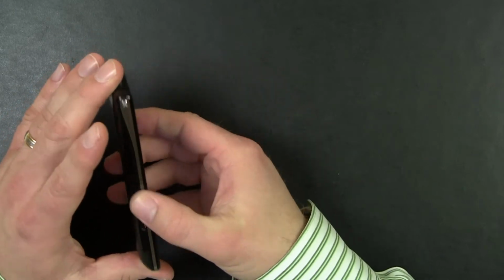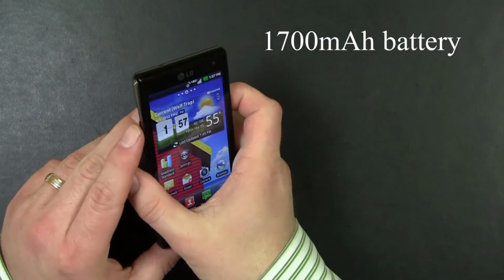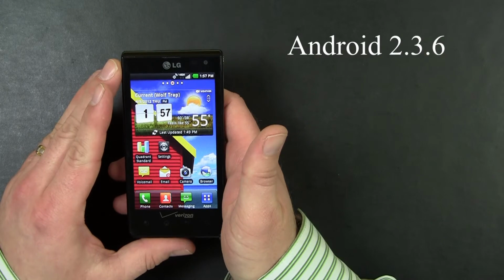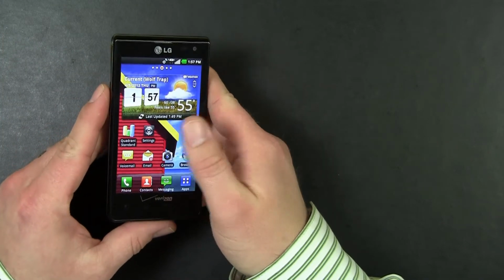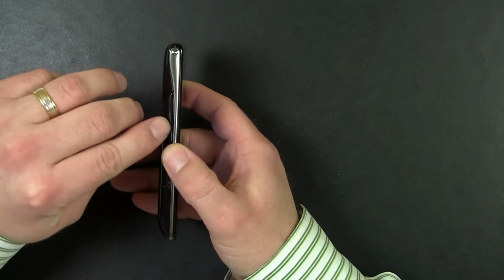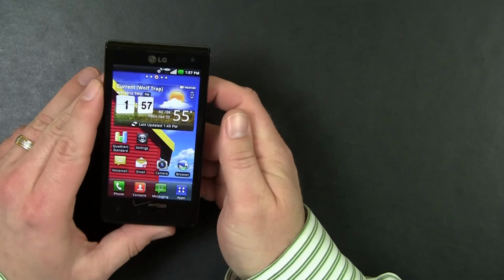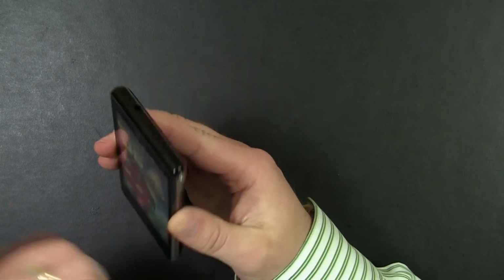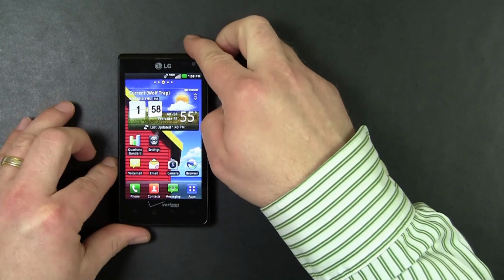Quick Look - LG Lucid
This is a quick look at the LG Lucid Android smartphone for Verizon Wireless